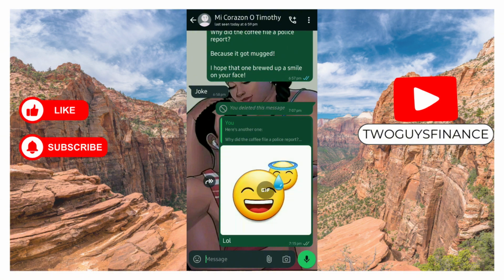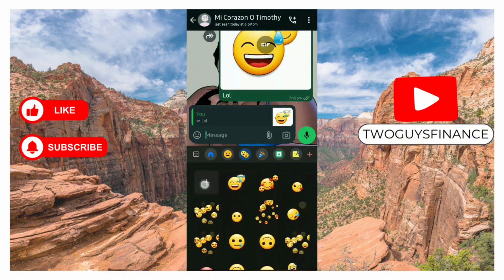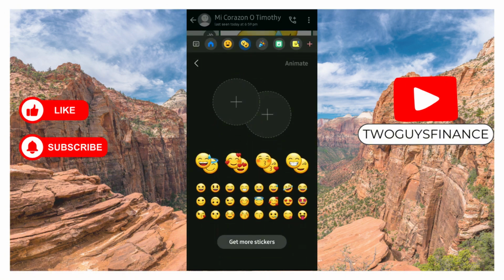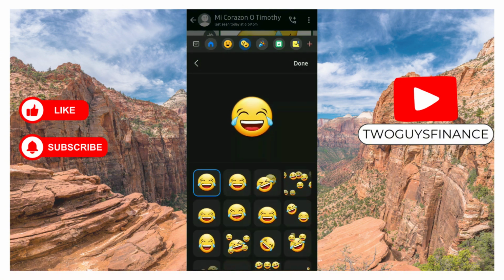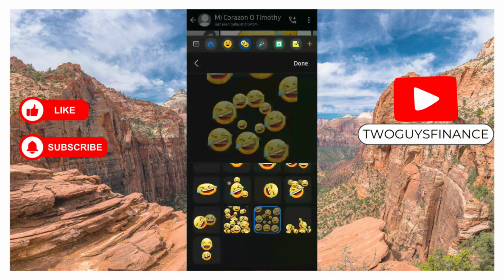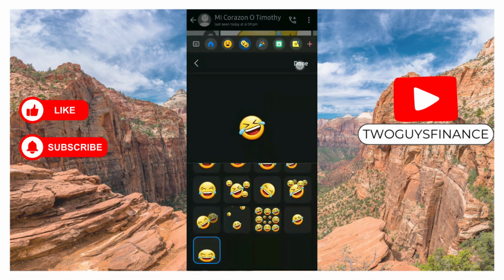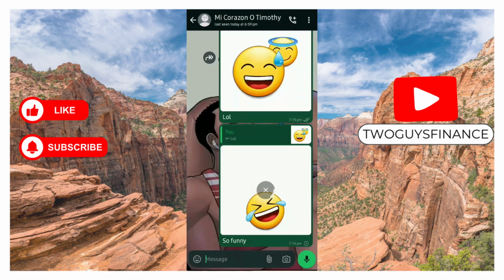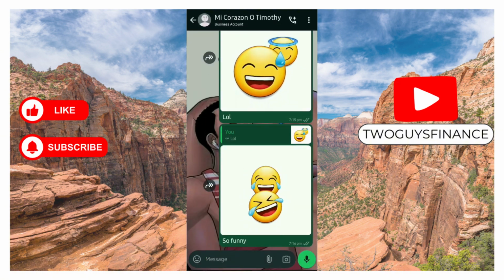How To Send Fun Animated Emojis To Your Friends On WhatsApp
In This Video, you will learn about How To Send  Fun Animated Emojis To Your Friends On WhatsApp